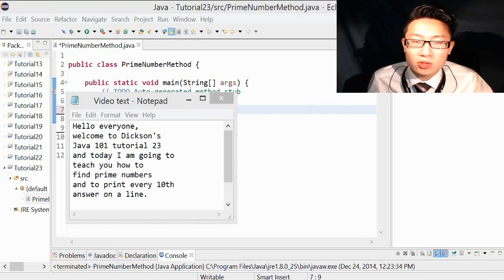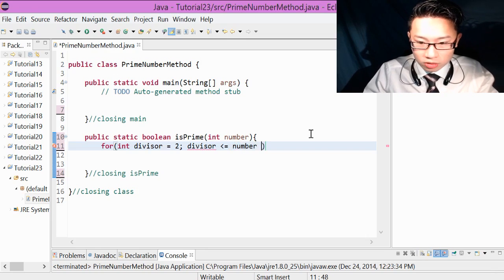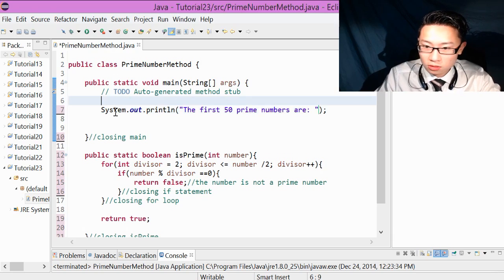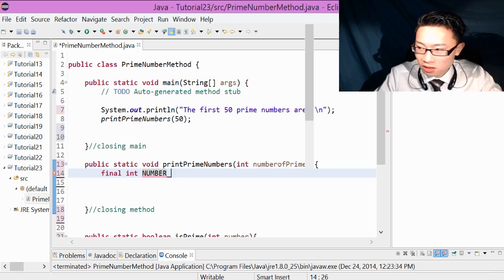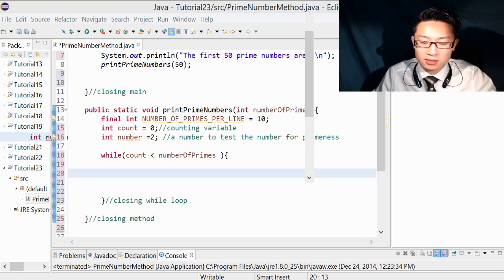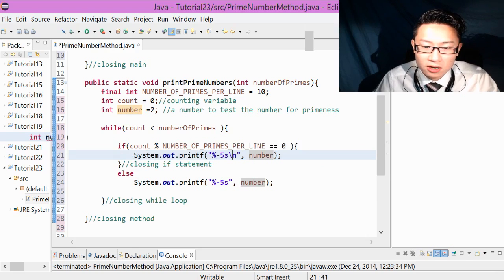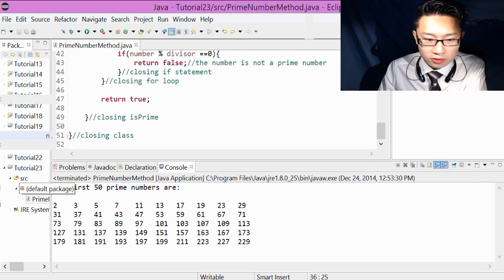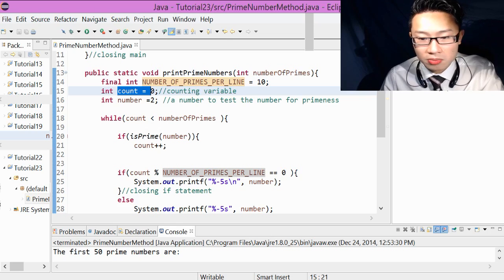Dickson's Java101 Tutorial 23 - Prime Numbers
Learn how to compute prime numbers using methods and for loops.

* Print the first 50 prime numbers.